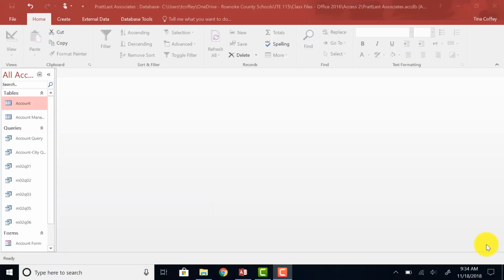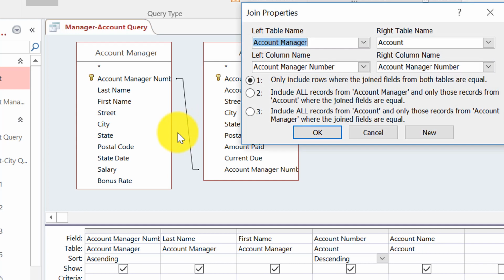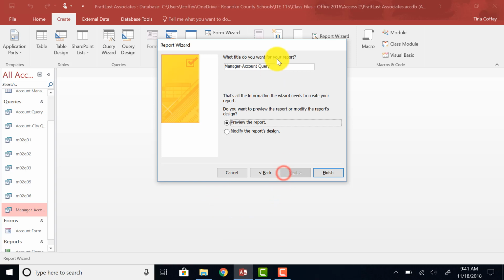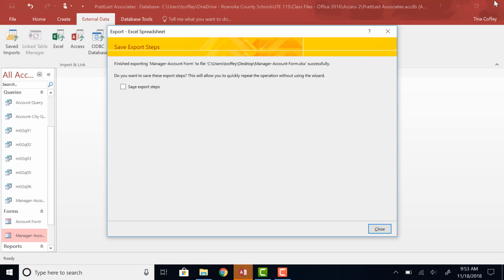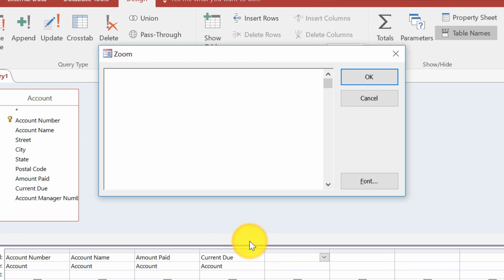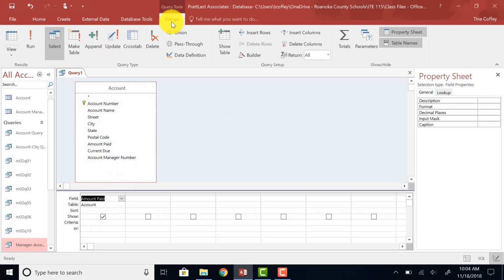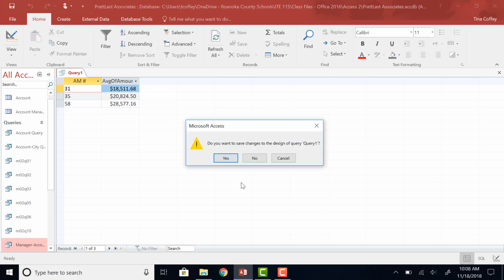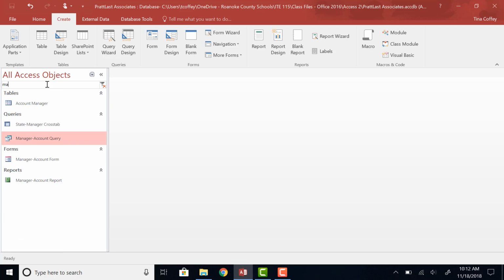Access Module 2 Part 2